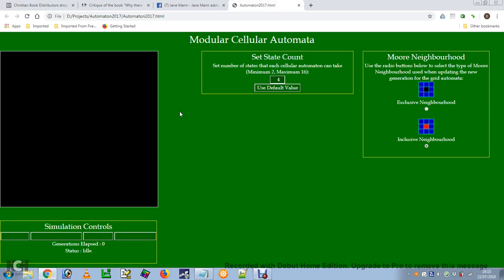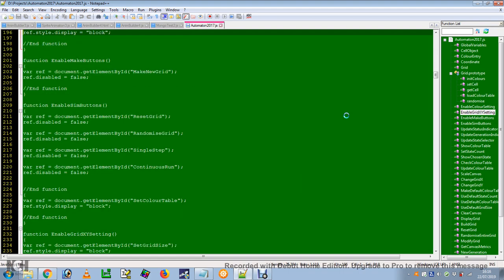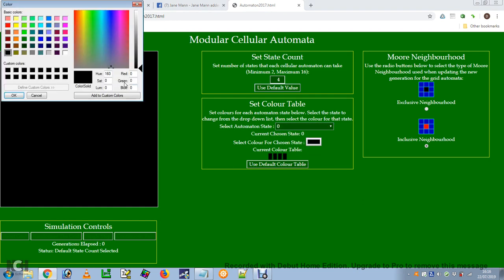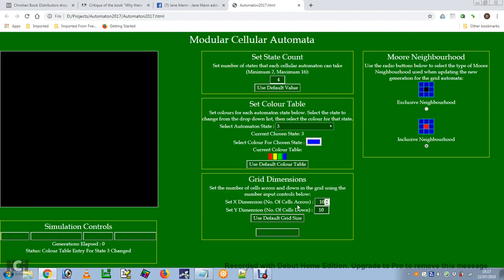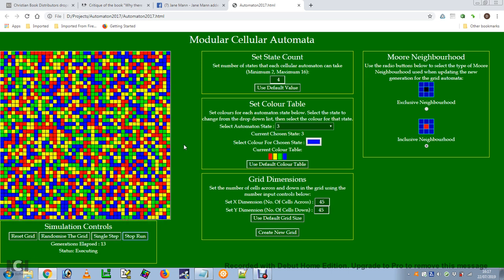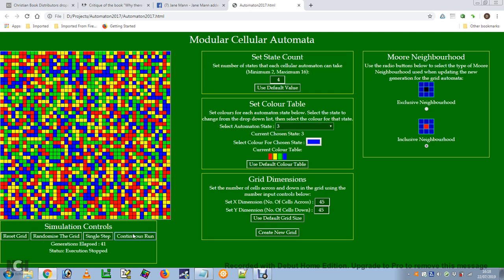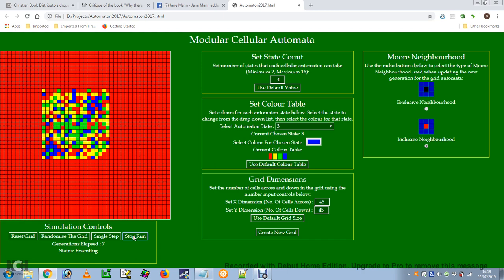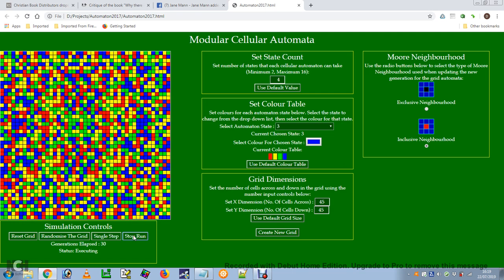Modular Cellular Automata in JavaScript - Example Run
Quick look at my modular cellular automata code that I wrote in JavaScript back in 2015, and then revised in 2017 when Chrome changed its handling of certain events and broke the original code (sigh). The 2017 version corrects that breakage, and still works.

Oh, needless to say, just in case the YouTube admins are watching, this is about as family friendly as it gets. Though there *may* be some strange individuals out there applying Rule 34 to this ...